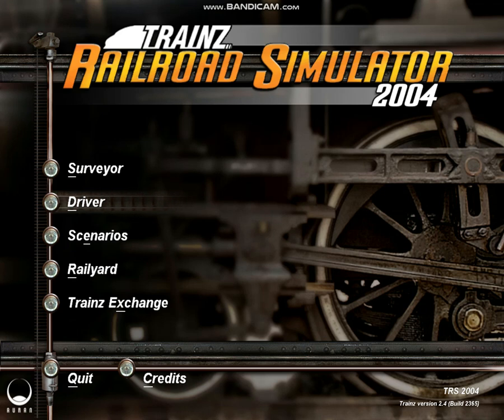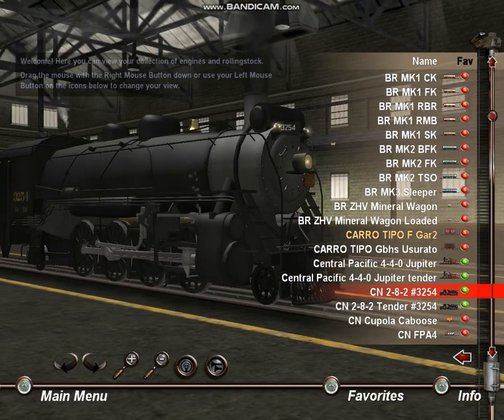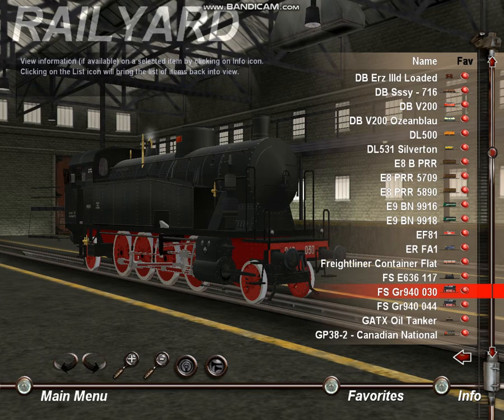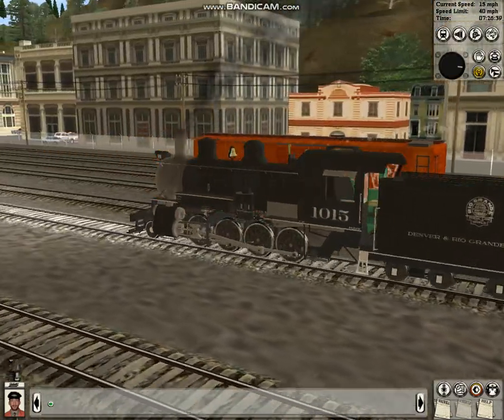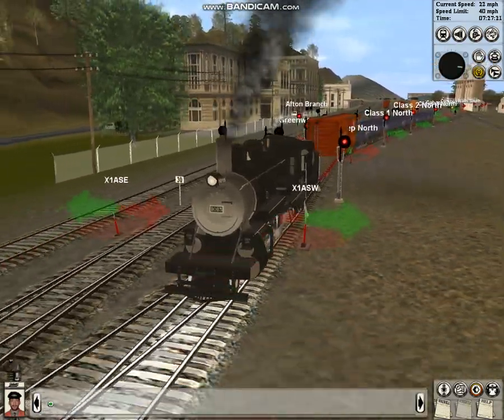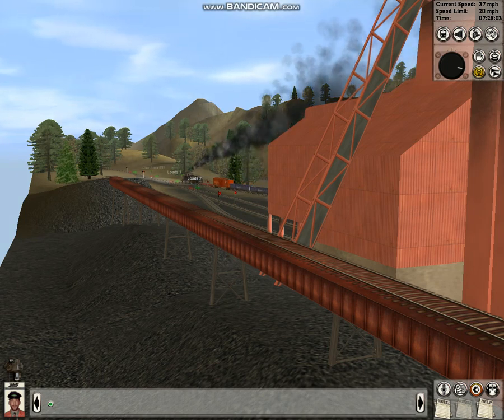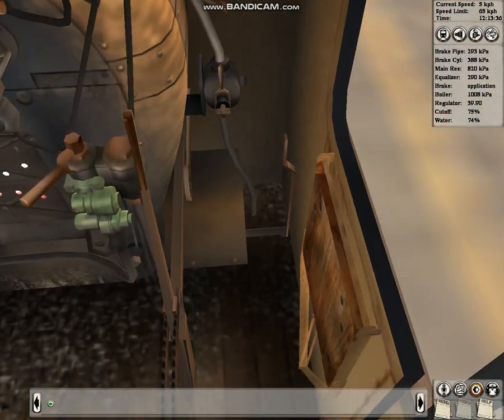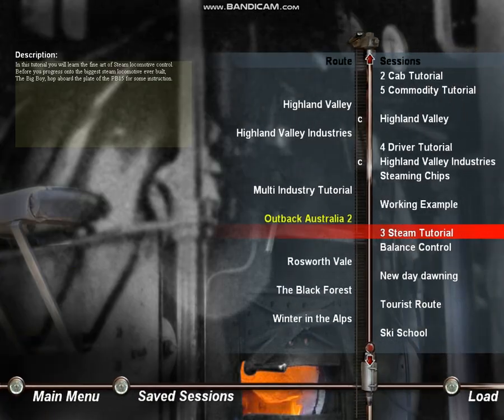Trainz 2004 Gameplay Part 1 (Steam Locos)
Some gameplay of trainz railroad simulator 2004